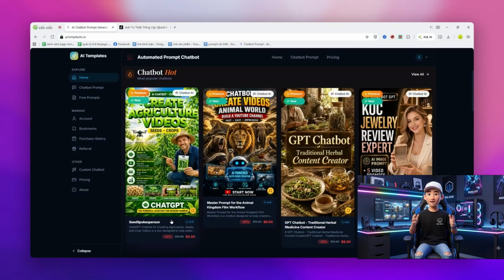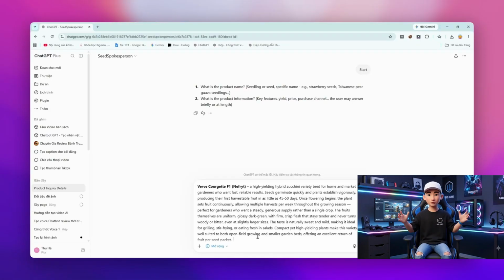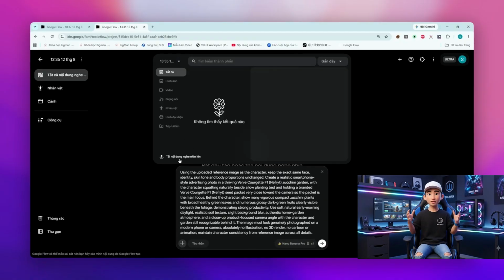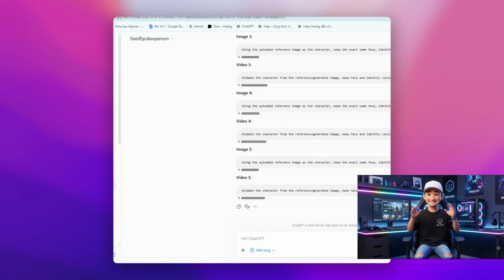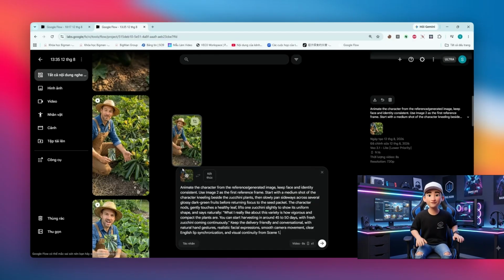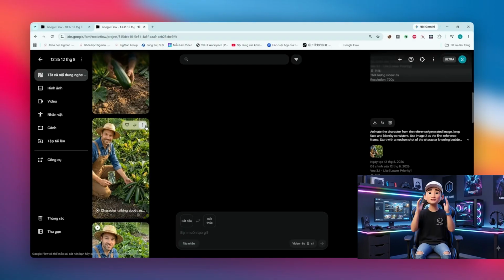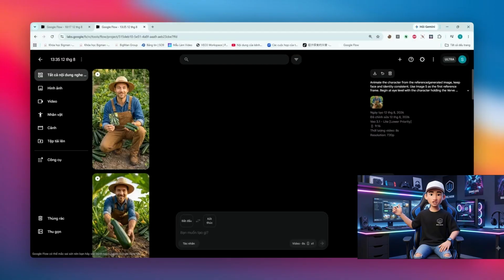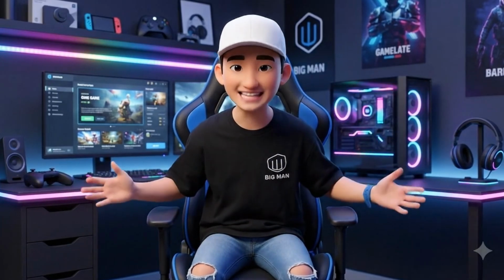Make Farming Product Videos with Veo 3 and AI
Seed Spokesperson is an AI chatbot designed to help sellers and content creators create marketing videos for agricultural products, seeds, plants, fertilizers, farming supplies, and crop-related content.

This chatbot is useful for anyone who wants to create product promotion videos, short-form marketing videos, affiliate videos, farming product introductions, or social media content without manually writing image prompts, video prompts, or planning every scene from scratch.

With this chatbot, you only need to enter your product information. The chatbot will generate a complete 5-scene video structure for you, including image prompts and matching video prompts for each scene.

How to use it:

Step 1: Go to promptauto.io and search for Seed Spokesperson.

Step 2: Open the chatbot and click Start.

Step 3: Enter your product name and related details. You can include product benefits, key features, target customers, usage instructions, selling points, or the main message you want to deliver in the video.

Step 4: After submitting the product information, wait for the chatbot to process your request.

Step 5: The chatbot will generate a complete 5-scene structure. Each scene includes one image prompt and one matching video prompt.

Step 6: Copy image prompt number 1.

Step 7: Open Veo 3 and switch to image generation mode.

Step 8: Paste the first image prompt, choose a suitable image model, adjust the aspect ratio, and upload your character reference image or product image if needed.

Step 9: Click generate and wait for the first image to be created.

Step 10: Go back to the chatbot, copy image prompt number 2, paste it into Veo 3, and use image 1 as the reference image. This helps keep the character, product, lighting, and visual style consistent.

Step 11: Continue the same process with image prompts number 3, 4, and 5 until all 5 images are completed.

Step 12: After all images are ready, return to the chatbot and copy video prompt number 1.

Step 13: Open Veo 3 and switch to video generation mode.

Step 14: Upload image number 1 as the reference image, paste video prompt number 1, choose a suitable video model, such as Veo 3.1 Fast, and click generate.

Step 15: Repeat the same process with the remaining video prompts and matching images until all 5 video clips are created.

Step 16: Download all generated video clips to your device.

Step 17: Go back to the chatbot and copy the voiceover script if the chatbot has generated one for your video.

Step 18: Open a text-to-speech tool such as MiniMax, ElevenLabs, or any voice generator you prefer.

Step 19: Paste the script, choose a suitable voice, generate the audio, and download the voice file.

Step 20: Open CapCut or any video editing software.

Step 21: Import all video clips and the voiceover file into the timeline.

Step 22: Arrange the clips in the correct order, adjust each scene to match the voiceover, and add background music, subtitles, product name, price, special offers, logo, or call-to-action if needed.

Step 23: Export the final video and upload it to TikTok, Facebook Reels, YouTube Shorts, Shopee Video, or any platform you use to promote and sell products.

The main advantage of Seed Spokesperson is that it simplifies the entire video creation process. You do not need to manually write image prompts, video prompts, or plan every scene by yourself.

Instead of spending hours thinking of ideas, writing prompts, generating visuals, and planning video scenes, you can simply enter your product information and let the chatbot create the structure for you.

With Seed Spokesperson, you can produce agricultural marketing videos faster, create content more consistently, test more products, and promote your farming-related products more effectively with AI.